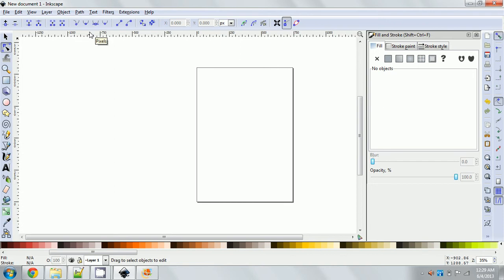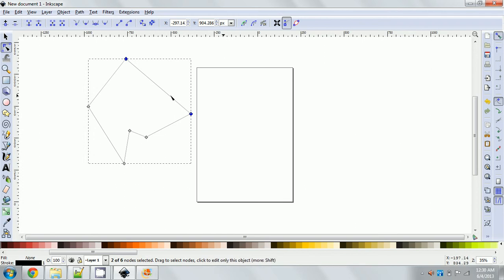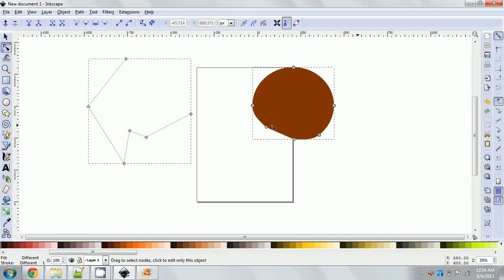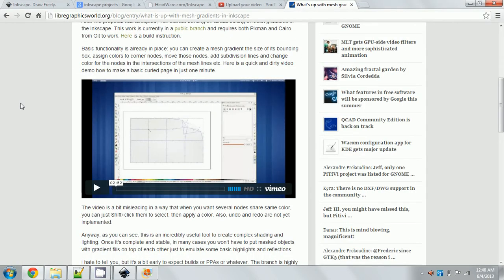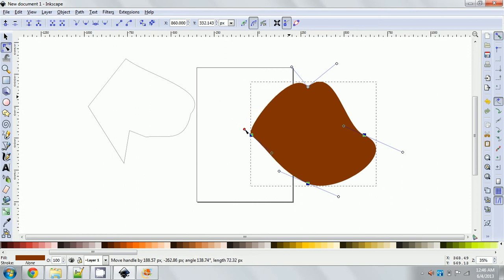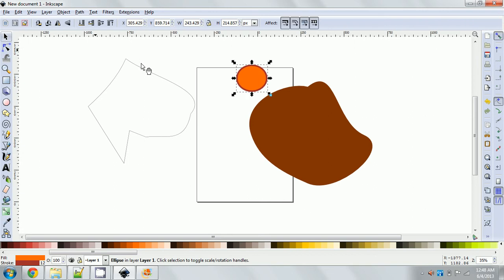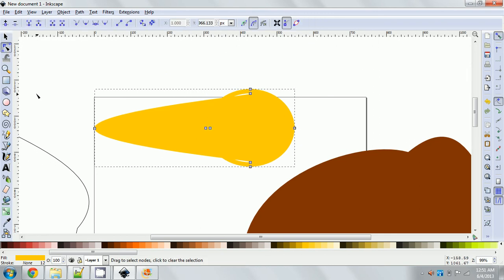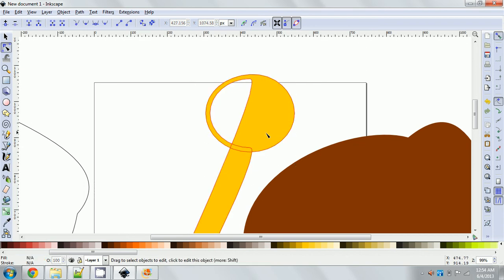Inkscape Tutorial 8: transforming and using Nodes within a path